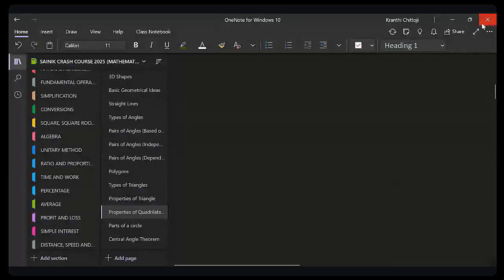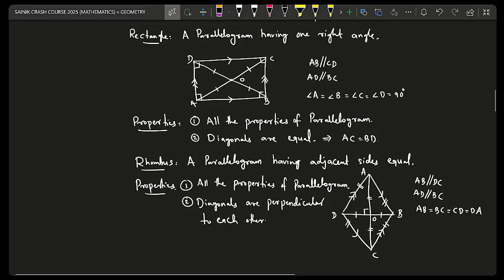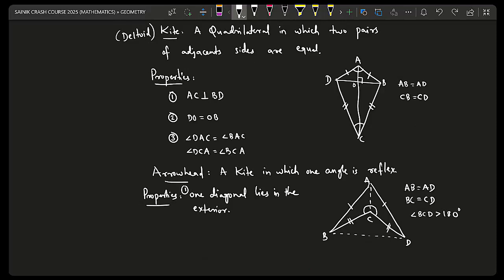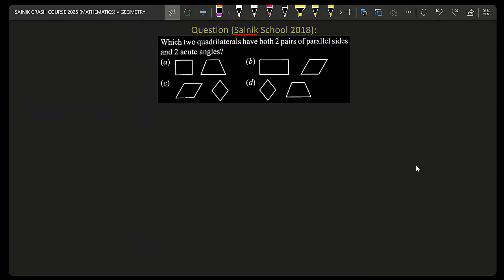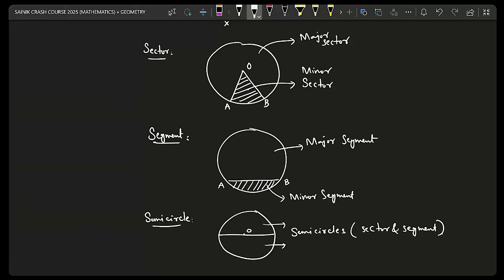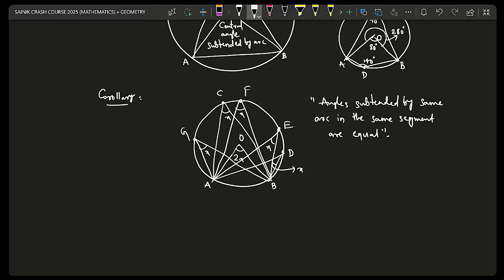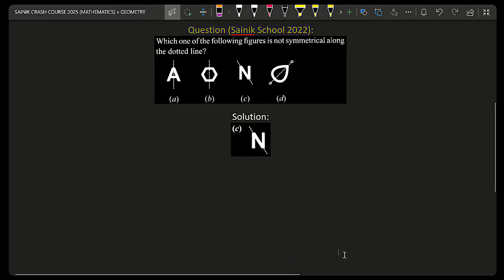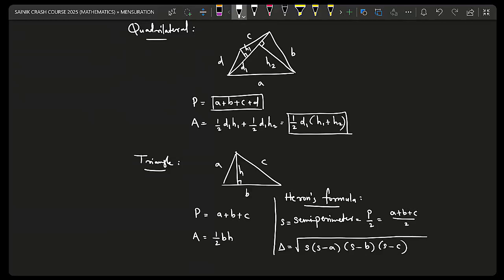01-04-2025 | ALL INDIA SAINIK SCHOOL ENTRANCE EXAMINATION | CLASS 6 | CRASH COURSE | UNEDITED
Topics Covered in this Video: Mathematics (Geometry, Mensuration)

Happy Learning!